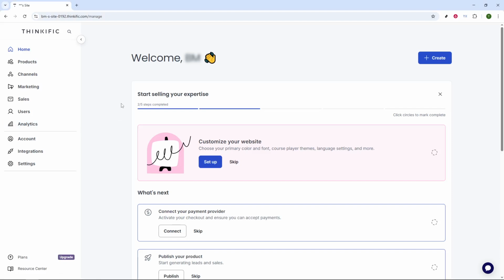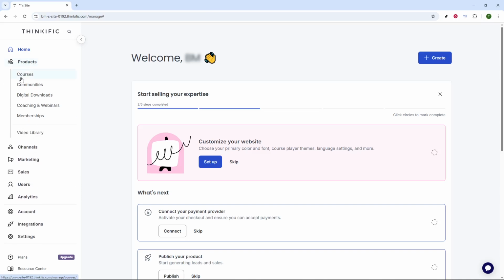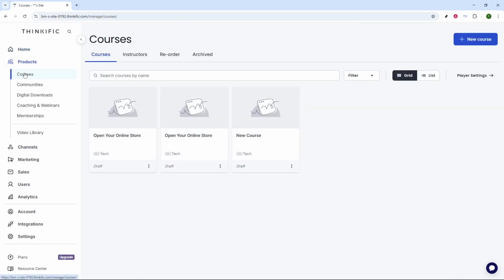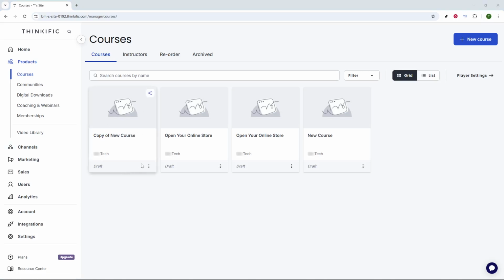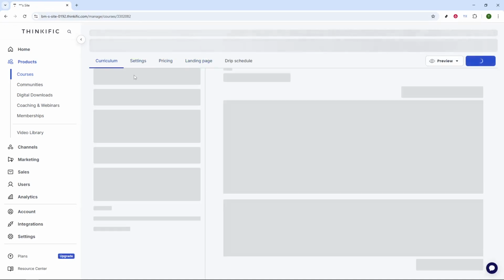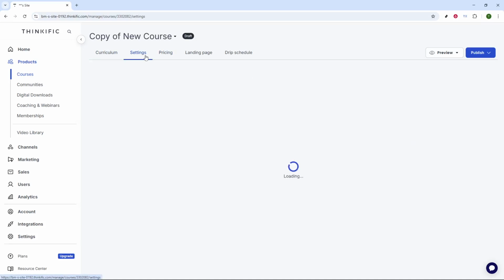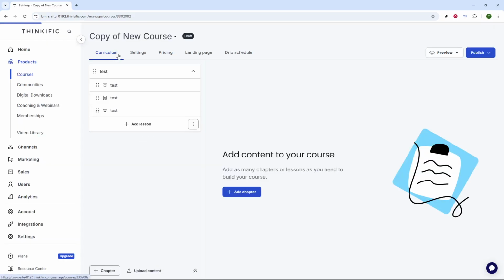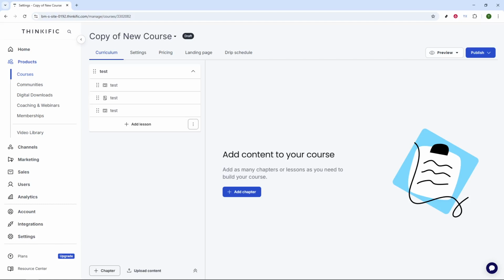How to Copy Course Modules in Thinkific [2026 Full Guide]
How to Copy Course Modules in Thinkific

In this video, we show you exactly how to Copy Course Modules in Thinkific to streamline your curriculum development and maintain consistency across your educational content. We examine the core concepts of content duplication and the efficient management of structural elements within your course builder.

Mastering this specific tool improves workflow, organization, and project quality by allowing you to replicate successful lesson frameworks and structural templates without rebuilding from scratch. We utilize the course management dashboard and the curriculum organization sections to clone specific sections and manage the placement of duplicated assets. Efficiently scaling your course content is vital for reducing administrative overhead and ensuring a unified learning experience across your entire digital catalog.